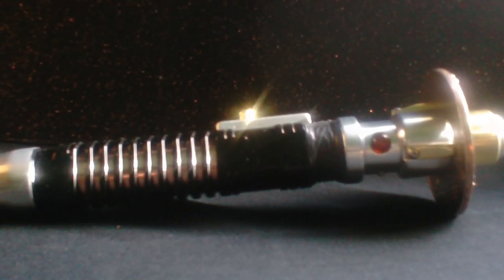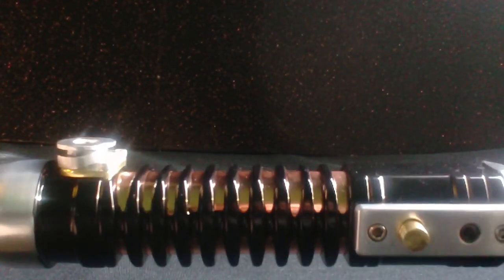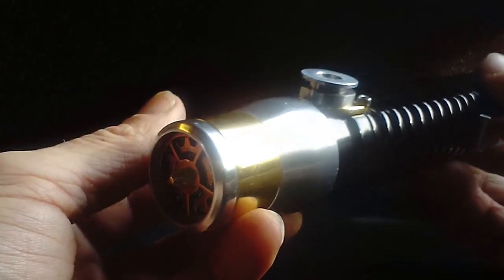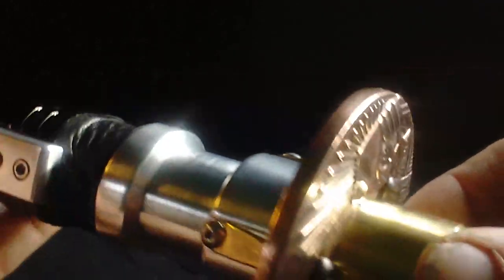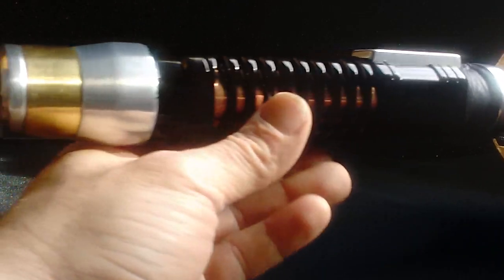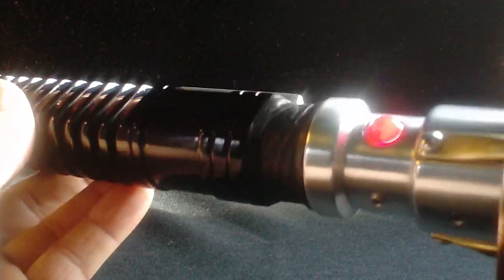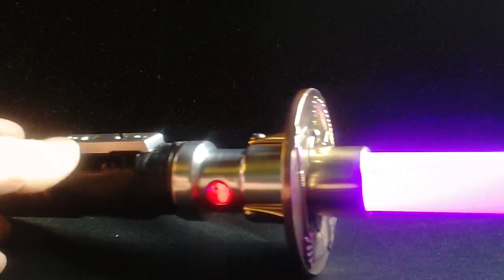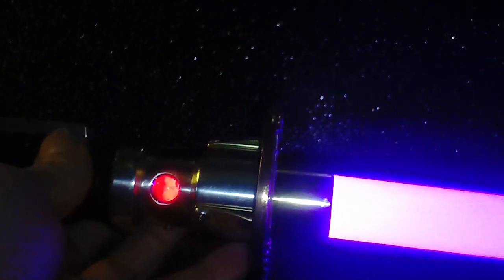Darth Alice's Electrum Council Katana, Custom Lightsaber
This is a hilt that I had bought  awhile back and wanted to totally change the look and feel. This is what I would imagine being used by a high ranking Jedi in the Council during the time that force imbued blades were being phased out in the pre Old-Republic era. I also wanted a purple blade along with the highly polished Electrum look with Copper and Brass accents, as influenced by Samuel L Jackson's character Mace Windu in The Phantom Menace...enjoy!